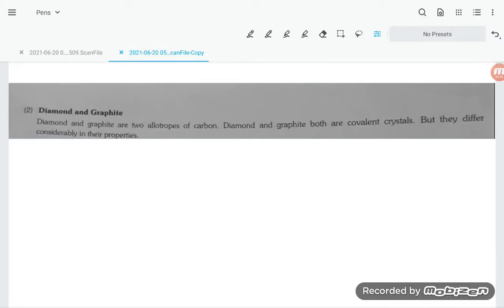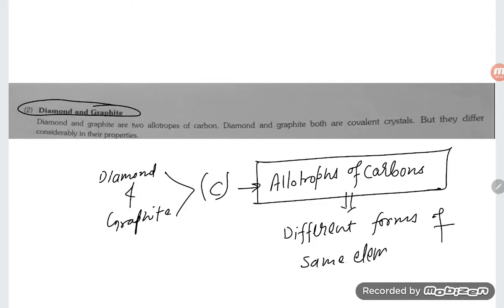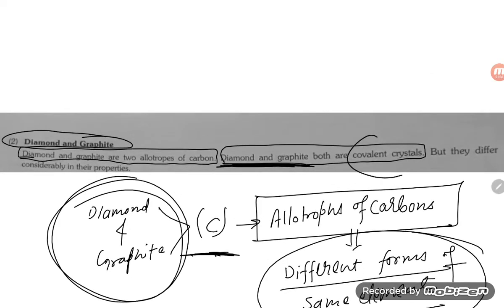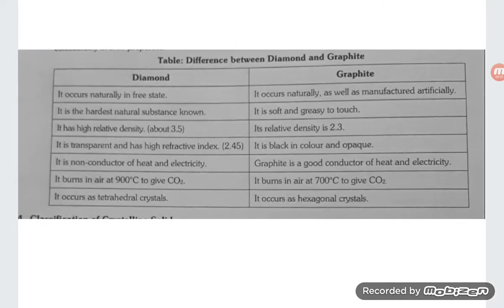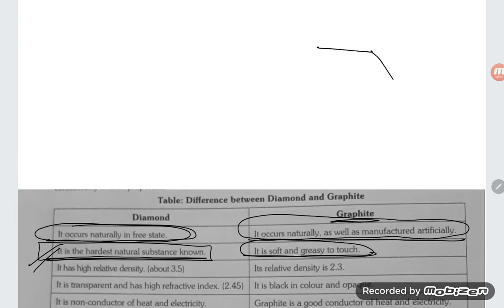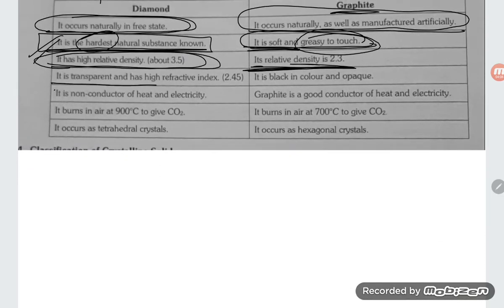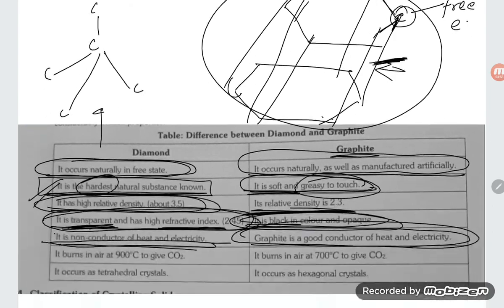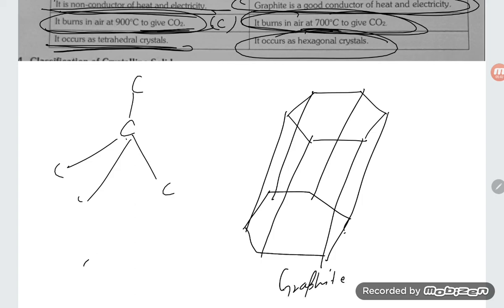difference between diamonds and